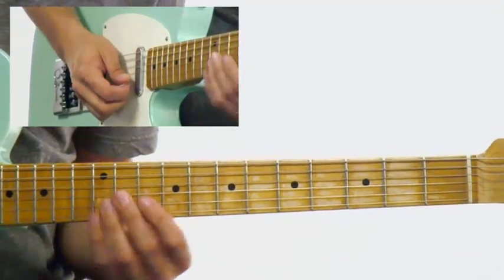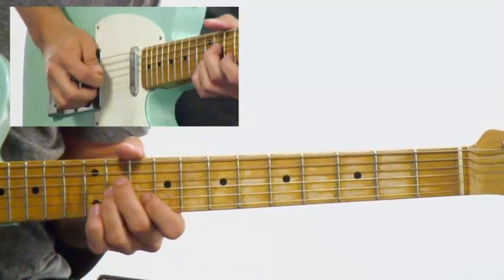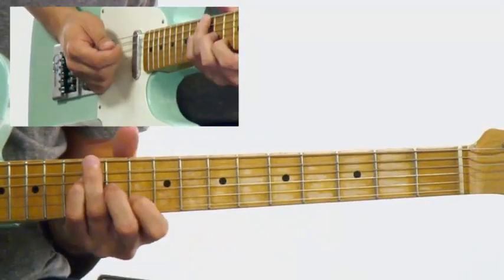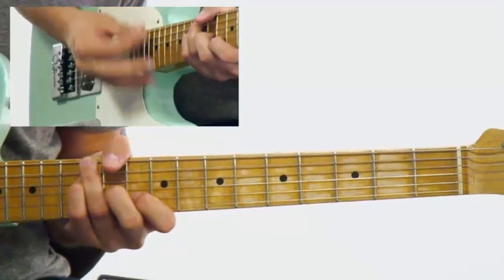50 Blues Rhythms - #37 - Guitar Lesson - Corey Congilio